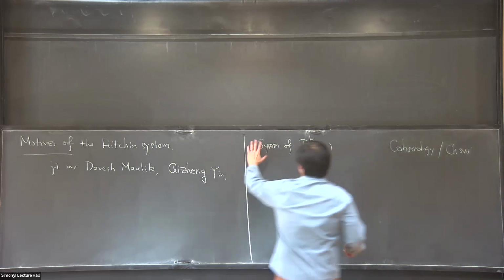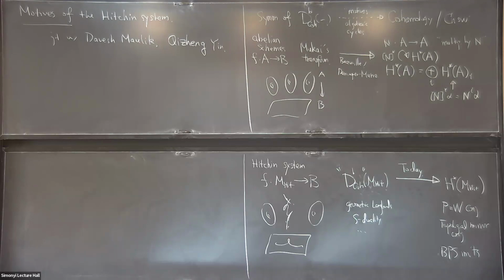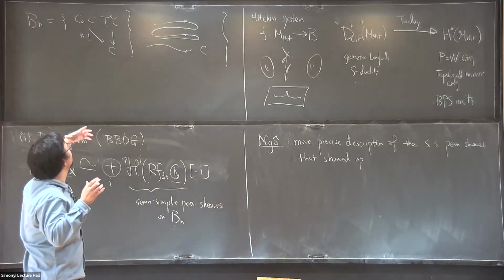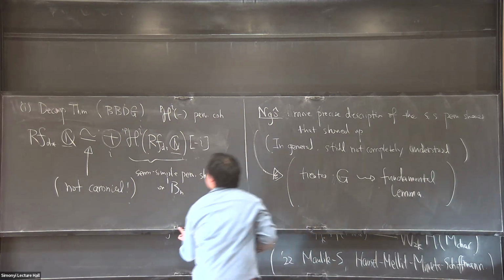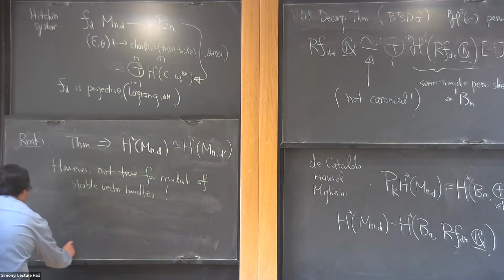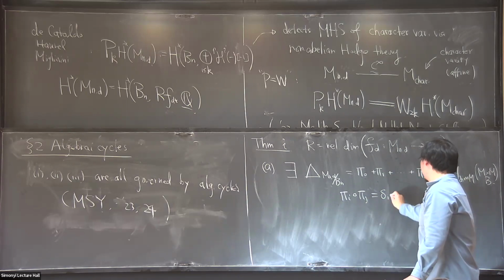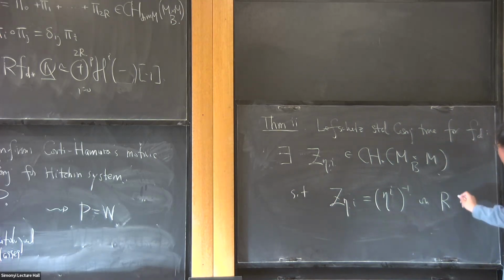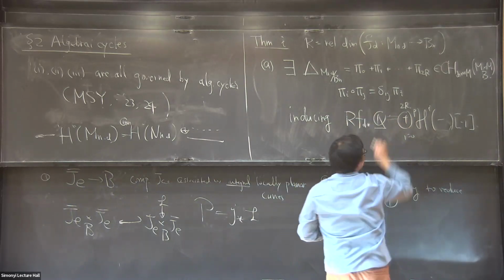Motives of the Hitchin system - Junliang Shen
Joint IAS/PU Arithmetic Geometry

Topic: Motives of the Hitchin system
Speaker: Junliang Shen
Date: October 28, 2024

Topology of the Hitchin system has been studied for decades, and interesting connections were found to orbital integrals, non-abelian Hodge theory, mirror symmetry etc. I will explain that a large part of the symmetries in these geometries above are “motivated” by algebraic cycles; in particular, I will discuss a proof of the motivic decomposition conjecture for the Hitchin system, and a proof of the motivic “\chi”-independence phenomenon. In the proofs, the desired algebraic cycles are constructed by a combination of the the Fourier-Mukai duality for the derived category of coherent sheaves and Springer theory. Based on joint work with Davesh Maulik and Qizheng Yin.